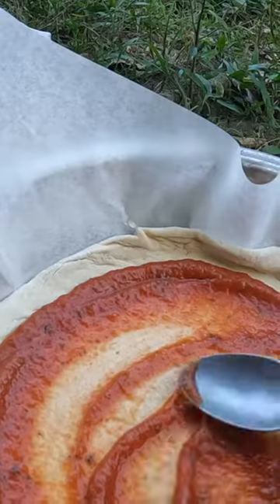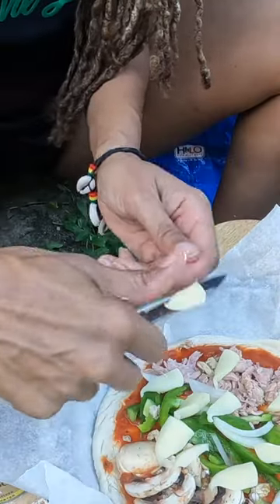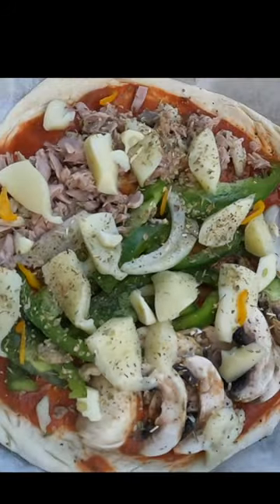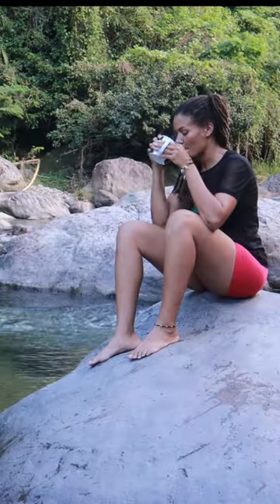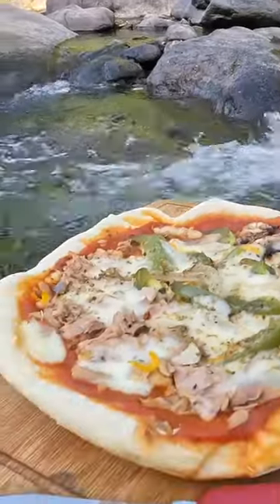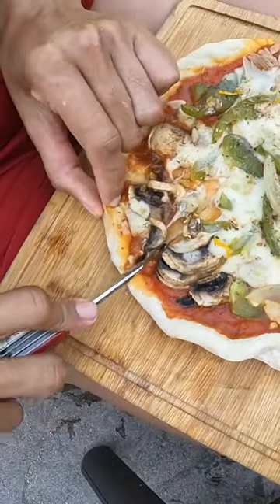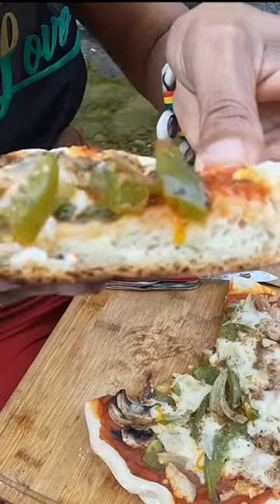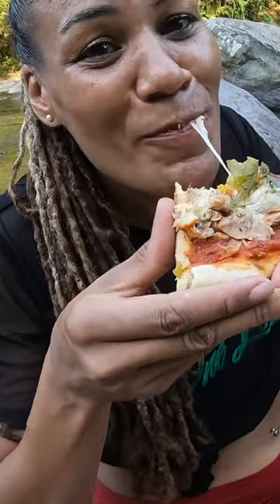Pizza by the River